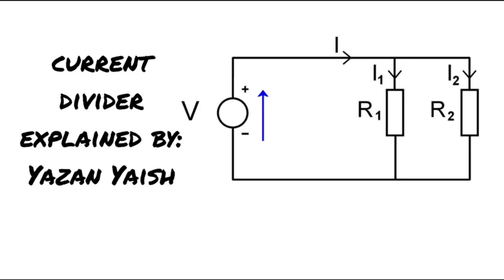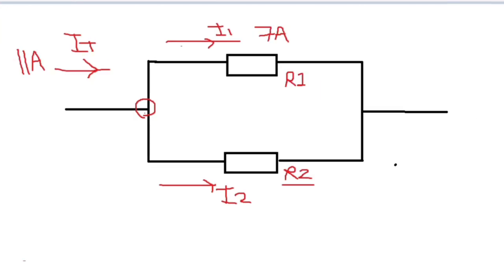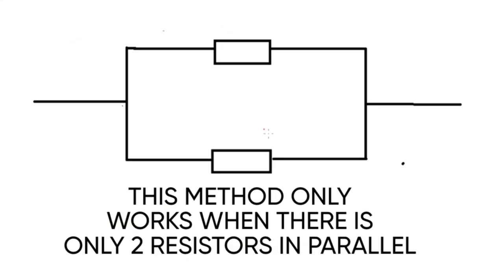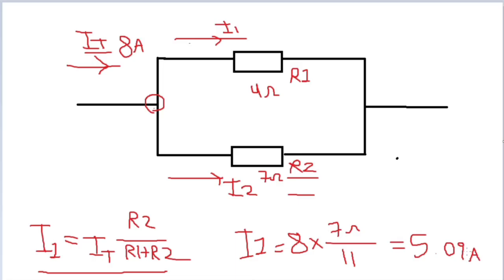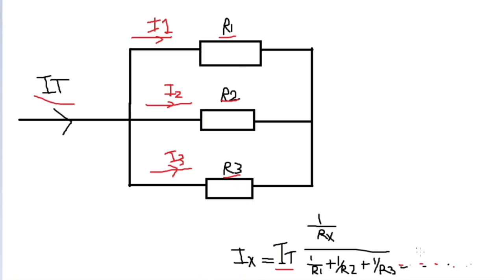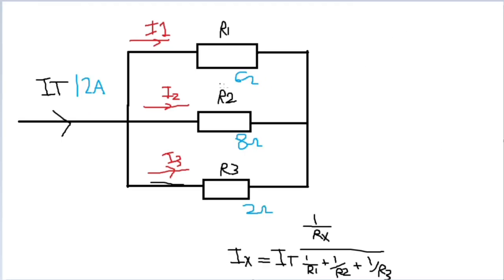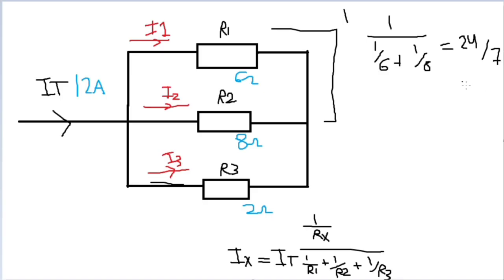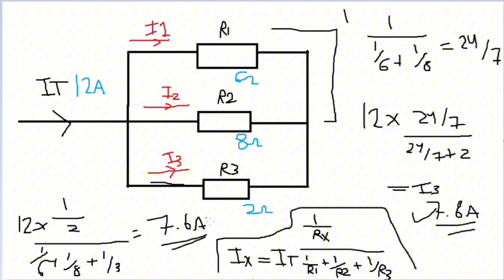CURRENT DIVIDER RULE EXPLAINED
by yazan yaish